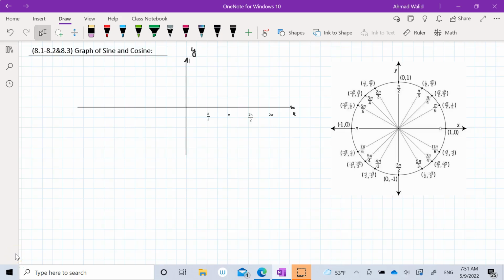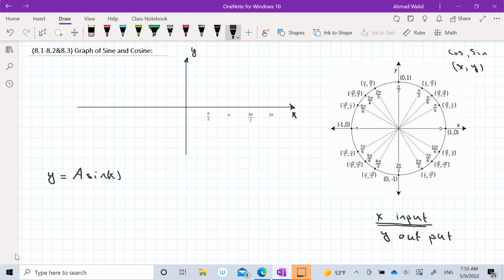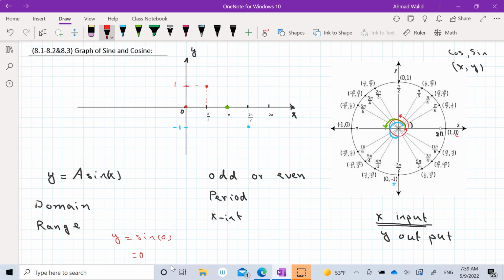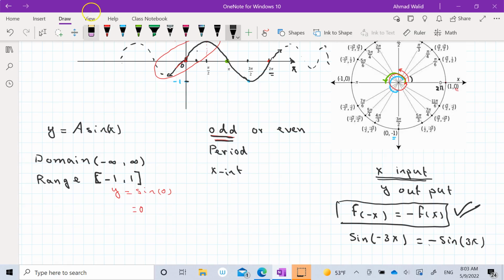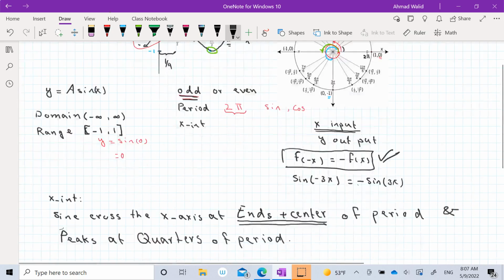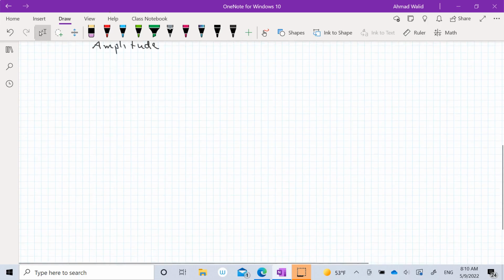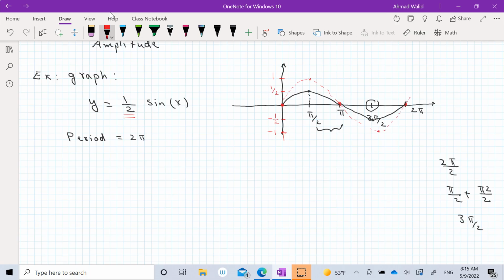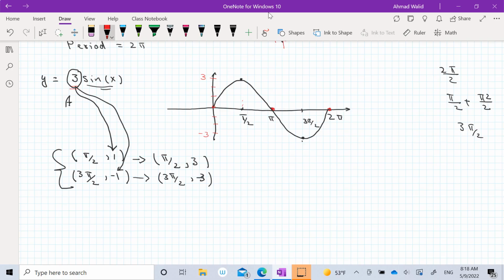Trigonometry (4.1 & 4.2) Graph of Sine & Cosine Functions (video lecture Part 1)